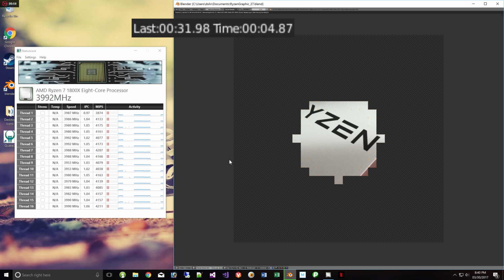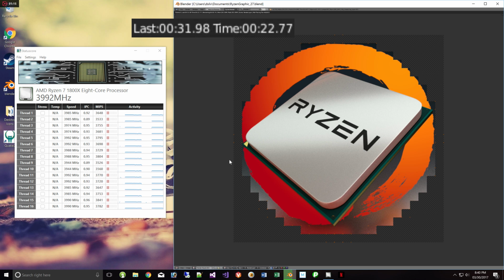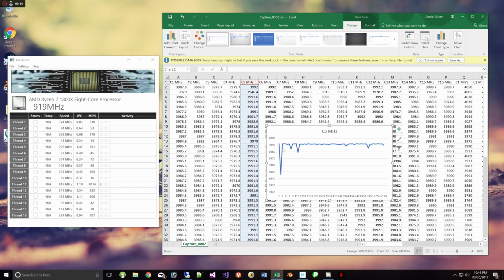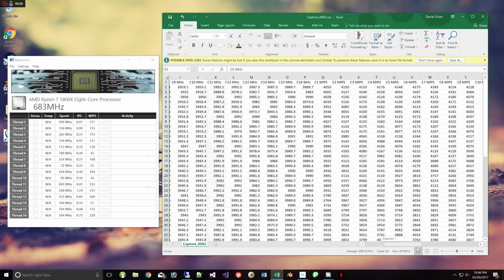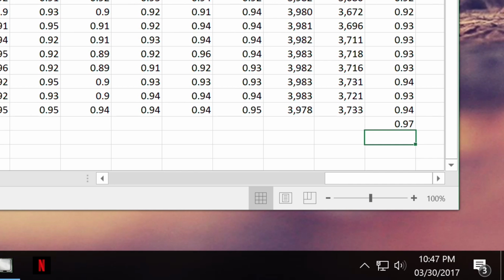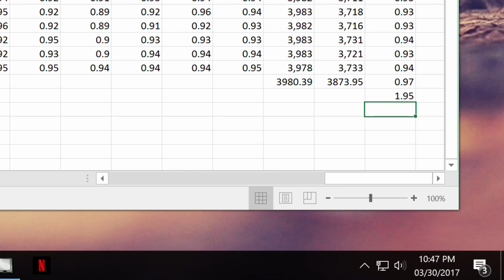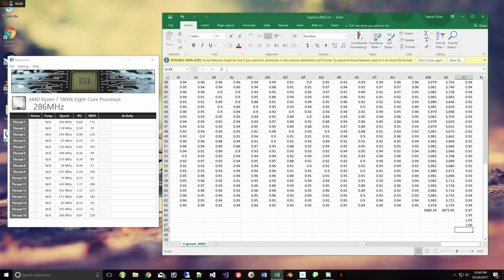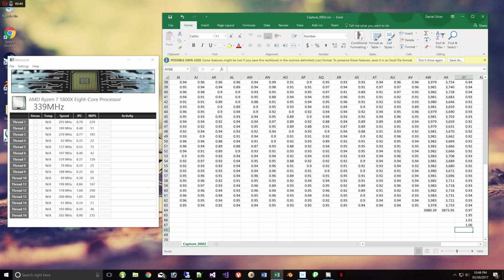Analyzing the Core IPC of Ryzen 1800X in Blender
In this follow up video, we are analyzing the Core IPC of the AMD Ryzen 1800X CPU in the same Blender benchmark that AMD demonstrated at their New Horizon event in December of 2016.  The overall core IPC is about 1% faster than Broadwell-E, and about 6% slower than Kabylake.